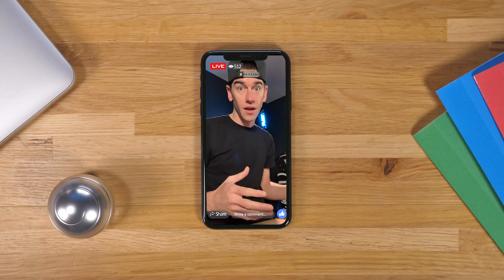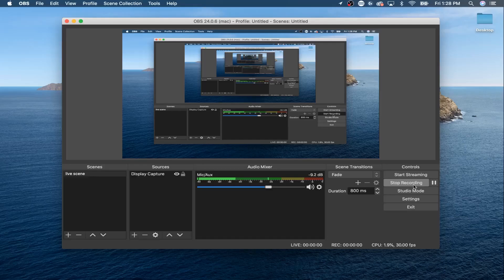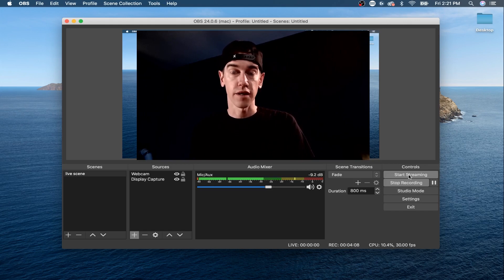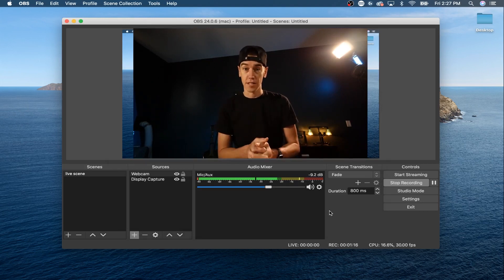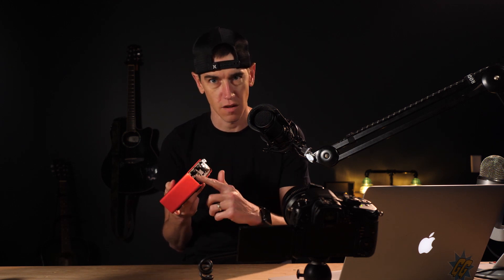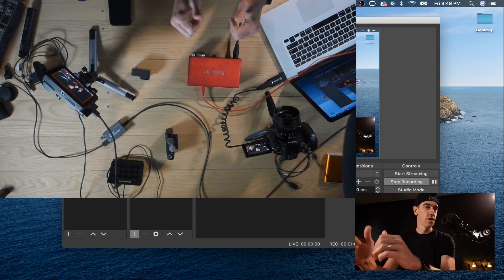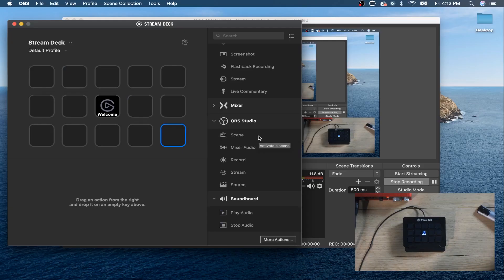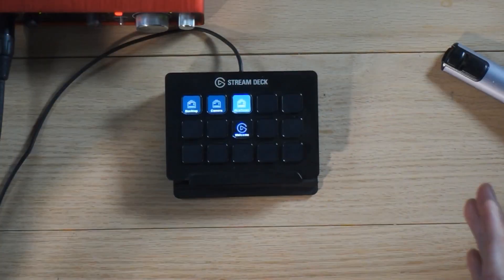Basics of Live Streaming - Beginner to Advanced Setup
Massive Upgrade to Your Live Stream Setup is a step by step guide to setting up a professional looking live stream with gear suggestions and software walkthrough. This guide does not cover gaming as that will be discussed in another video. Please leave any comments below. Happy Live Streaming!

**Keep in mind demand for webcams and Cam Link is huge so you might have a hard time finding those products online**

Gear Used:
Manfrotto pixie tripod
Sony Rx100
Logitech C922
Gopro Hero 8
Gopro Clamp
Elgato Stream Deck
Audio Technica 2020
Blue Yeti Mic
Hdmi cable
Full size to micro hdmi cable
Blackmagic mini recorder
Rode Boom Arm
XLR cable
Focusrite 2i2 Usb Audio Interface
C Stand for overhead Rig
Camera Bracket for overhead rig
Grip Pin for overhead rig